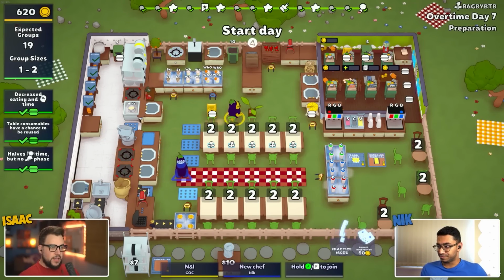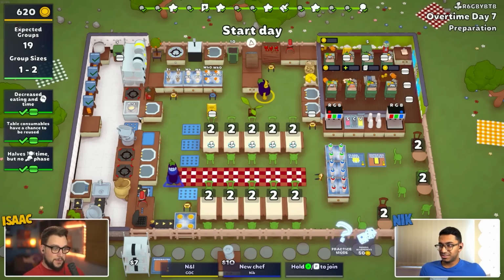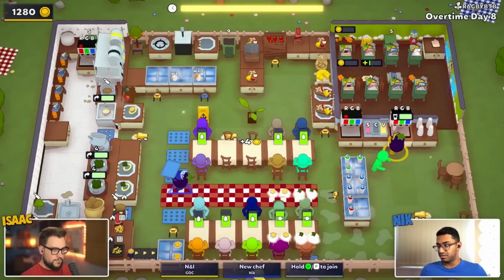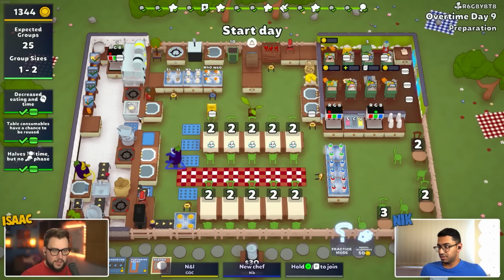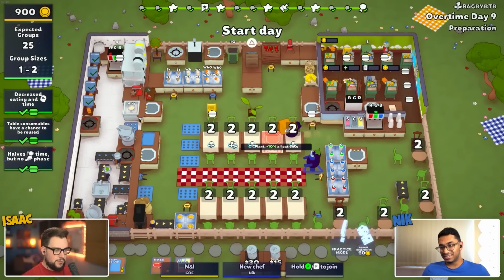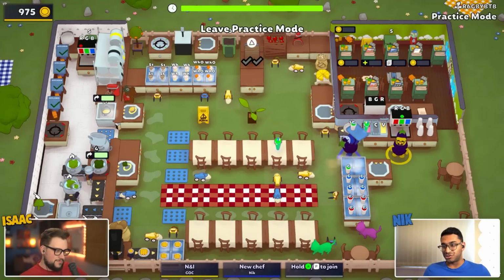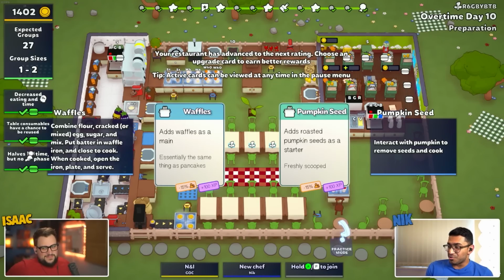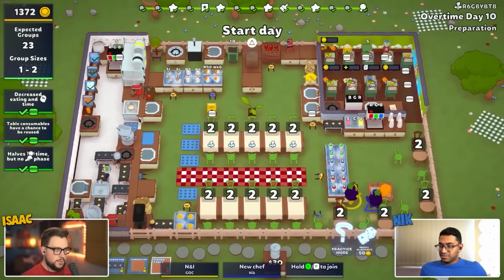FULLY AUTOMATED BROCCOLI! | Beer Garden #4 | PlateUp! Modded with Nik & Isaac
Mods Installed:
Mini Cafe
Doorless Dining
DrinkUp! - Drinks Mod
IngredientLib
KitchenLib
Harmony
ApplianceLib
Starting Meal Selector
FlipUp!
Food Outfit Pack
Random Customer Colors
American Breakfast
TrashToCash
PlateUpPrepGhost
CountUp!
Hassle Free Shop
Trays Plus
Swimming Sushi